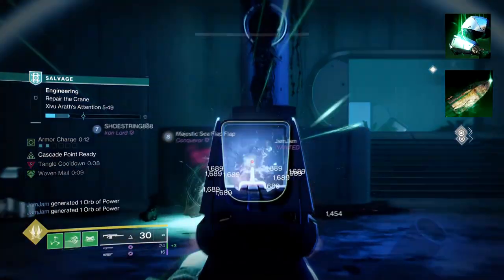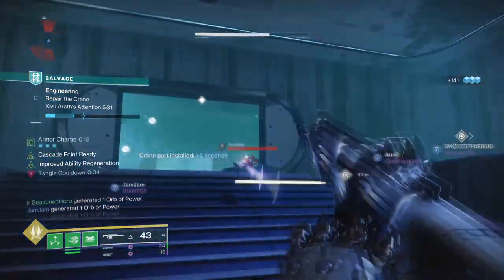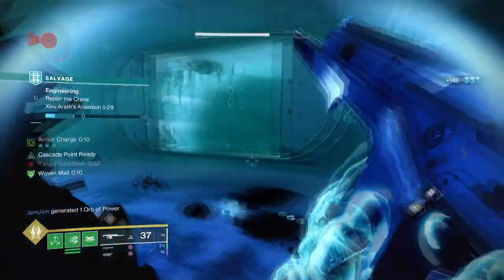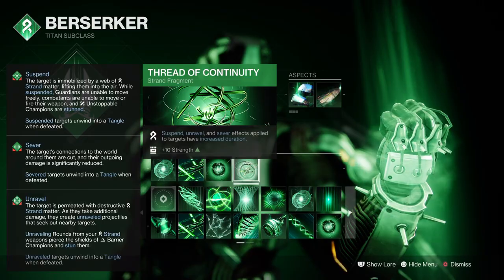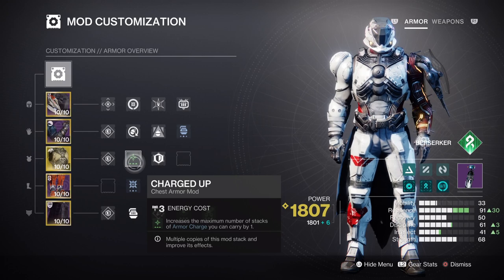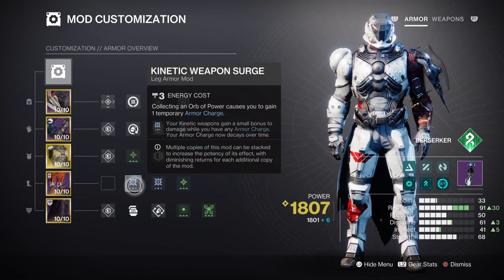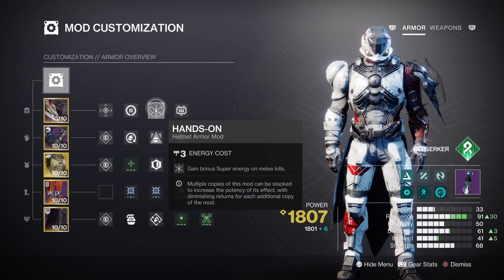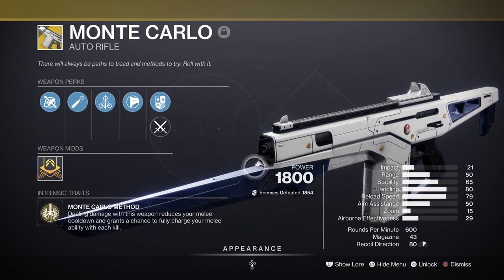Explosive Flechette Storm Titan Feels GODLY! (SEVERANCE ENCLOSURE) Titan PvE Build - Destiny 2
In today's video we will be showing you why going against the Geneva convention is a bad idea, and why also using Explosive Flechette Storm is very fun in a lot of content in destiny 2! The new aspect allows players to pretty much a destroy an area and prevent anything from moving into with how destructive it becomes. With Severance Enclosure and Monte Carlo added to the mix, you can use the new strand ability over and over again!
00:00 Intro
00:43 Subclass & Fragments Breakdown
02:11 Stats & Mods
04:09 Weapons and Perks
05:40 Conclusion

Enjoy :D